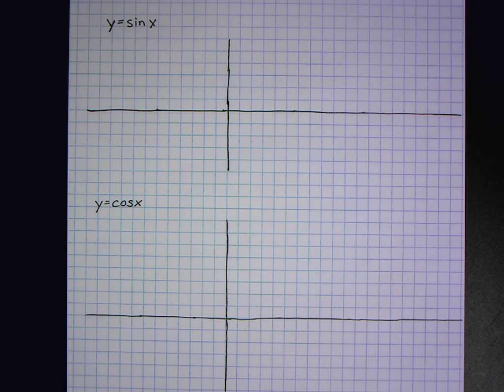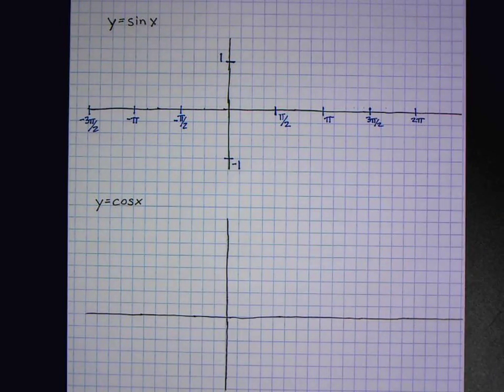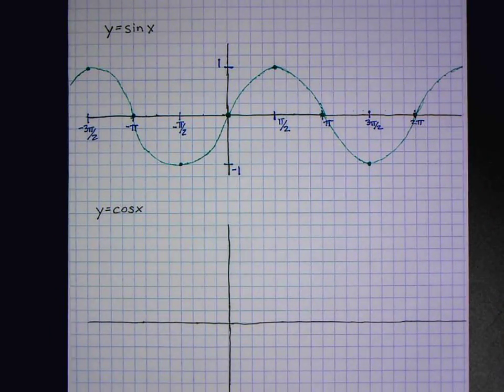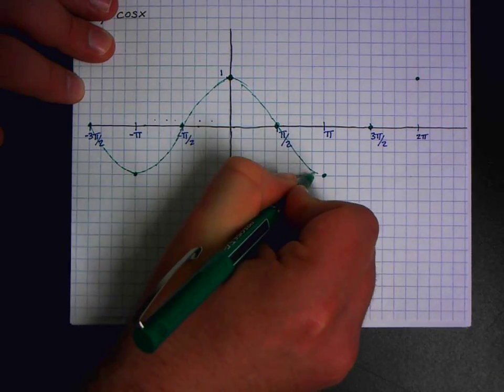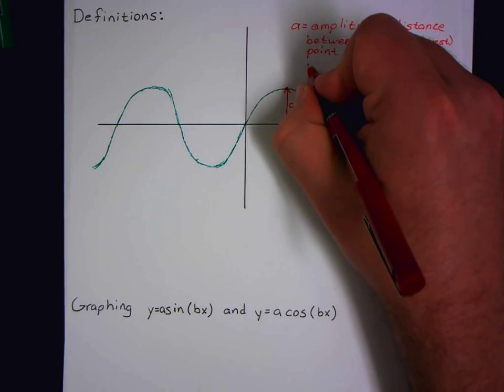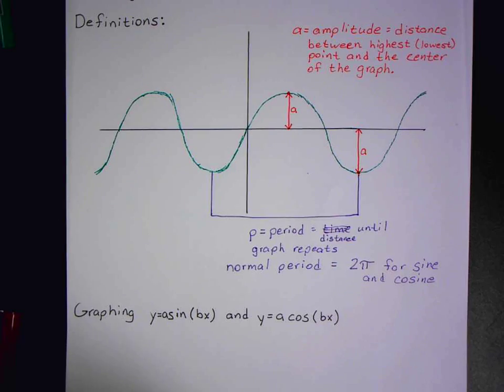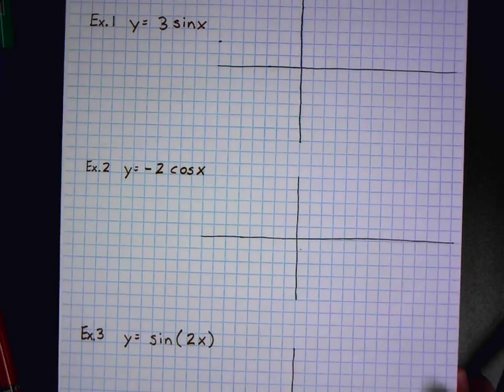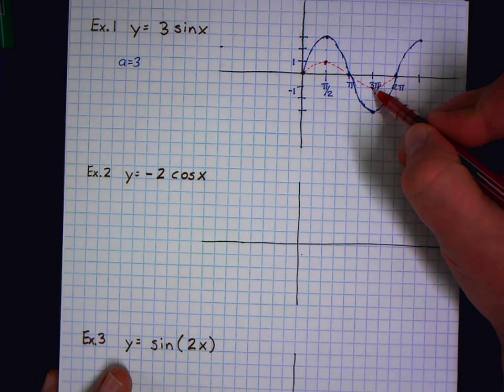Chapter 4 Section 5 Day 1 Part 1